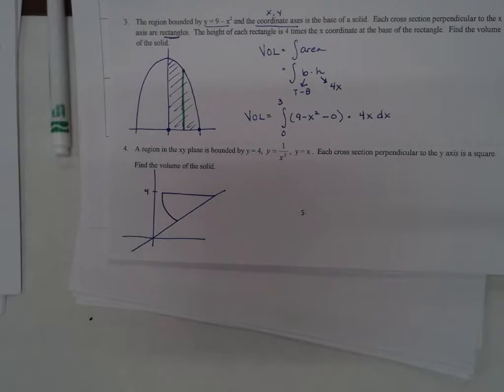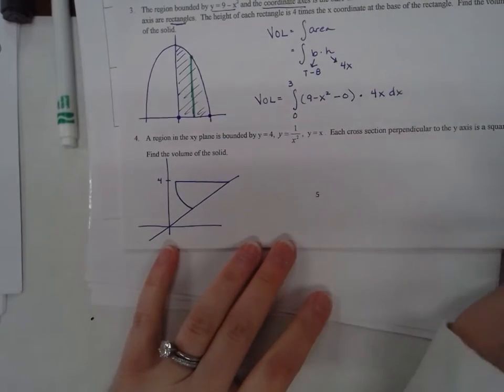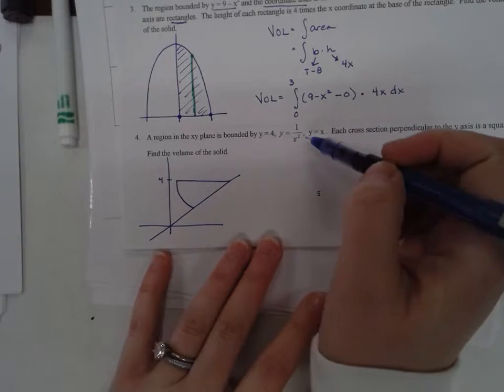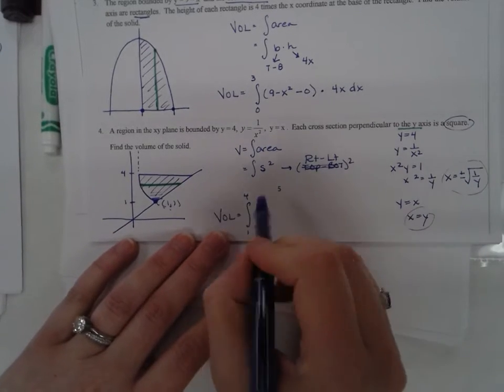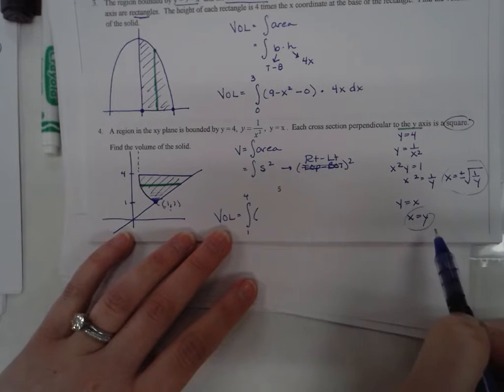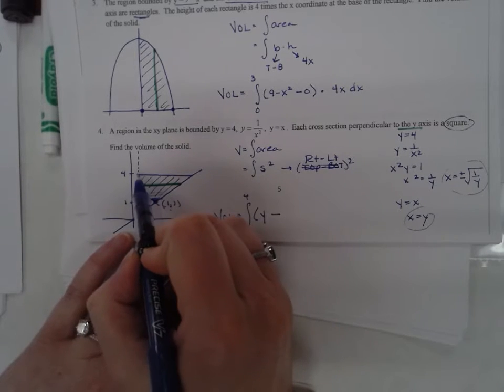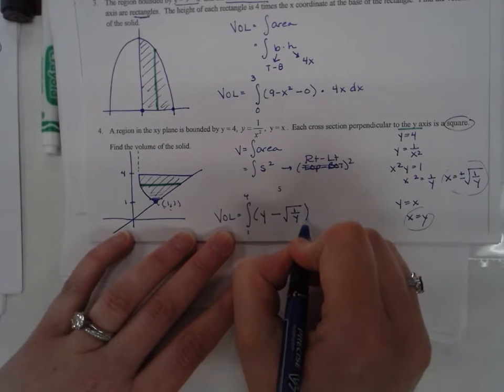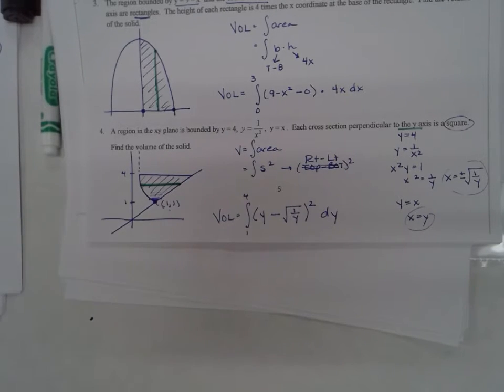Unit10 Page 5 #4